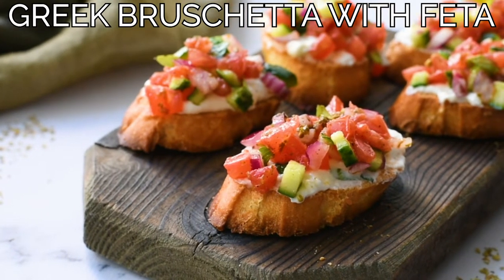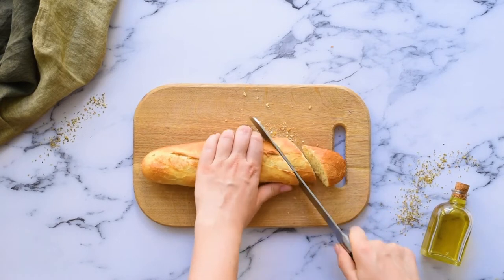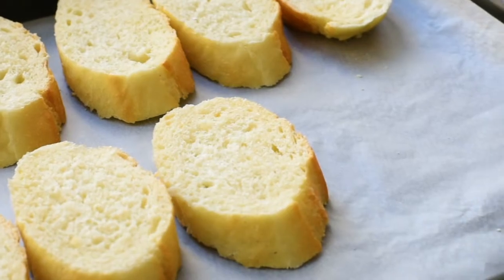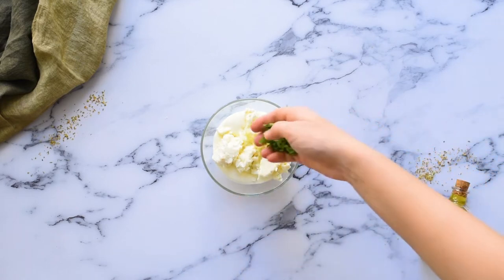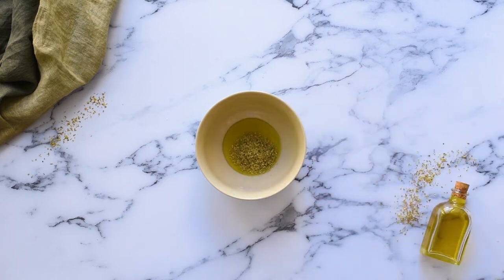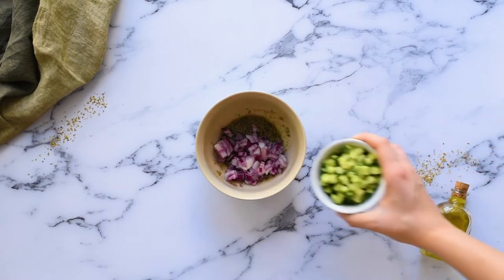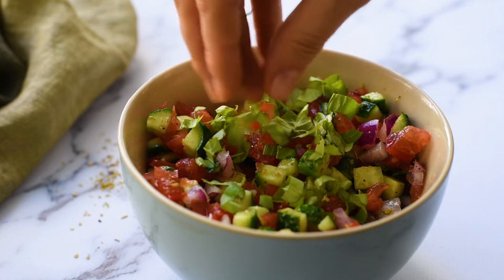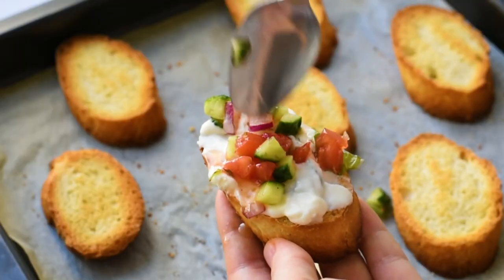GREEK BRUSCHETTA WITH FETA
Greek Bruschetta with Feta - A tasty appetizer recipe with toasted bread, a creamy feta spread, and crunchy Greek seasoned vegetables.